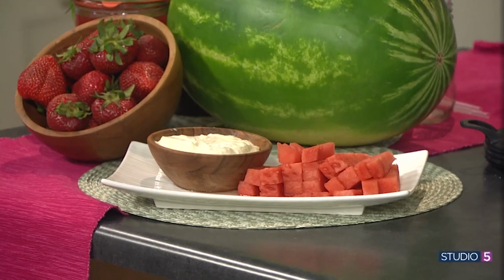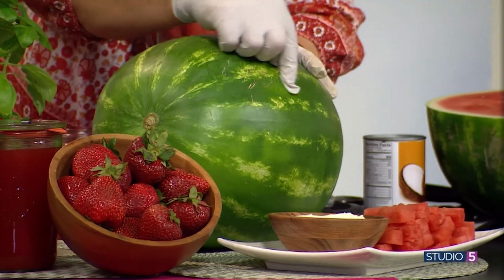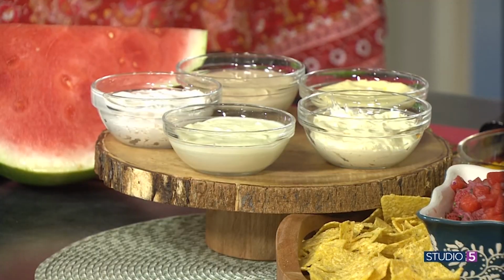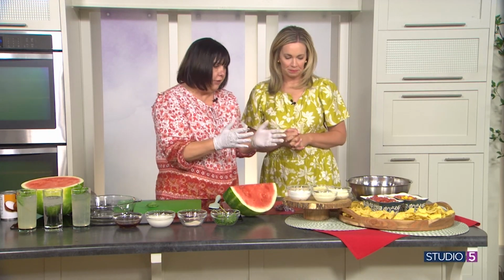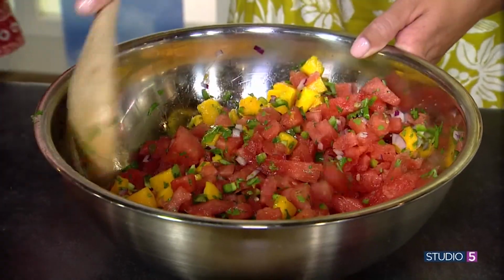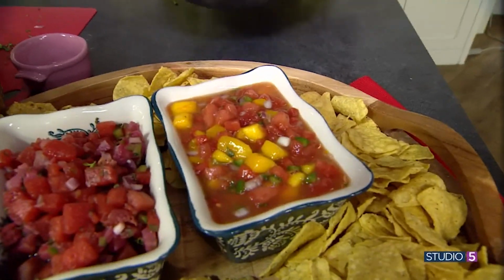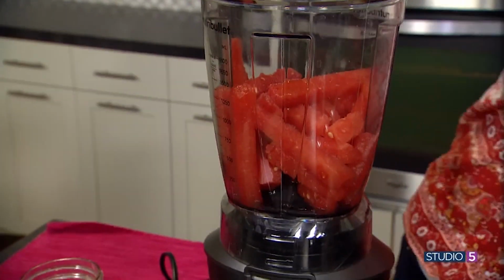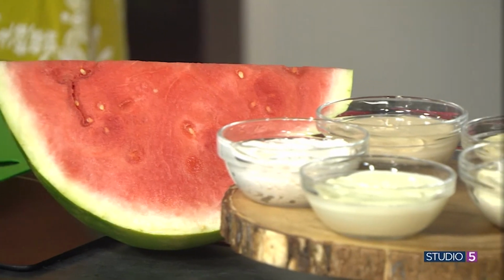Did someone say watermelon salsa?! 3 recipes to try with your favorite summer fruit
It’s summer’s biggest fruit. While it’s usually eaten by the big, juicy slice, this melon is more versatile than you might think.

Dina Driggs dives into the wild world of watermelon and shares three recipes.

Find more of Dina's recipes on her website, dinasdiner.com, or on Instagram, @dinasdiner.